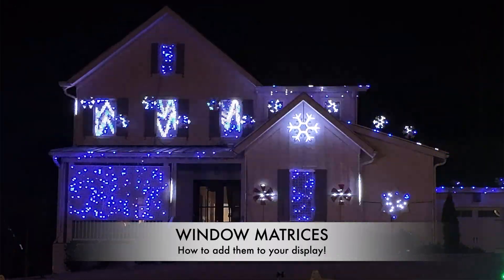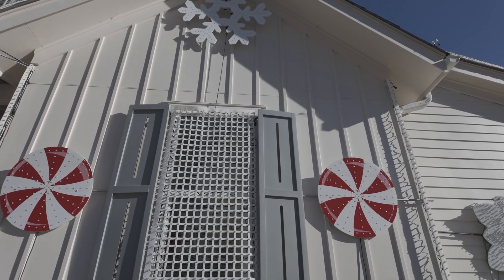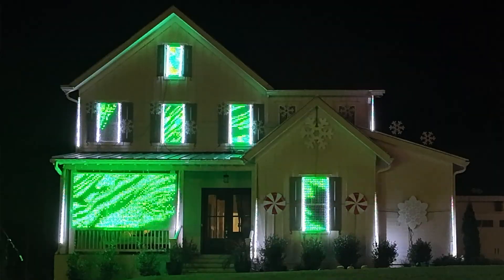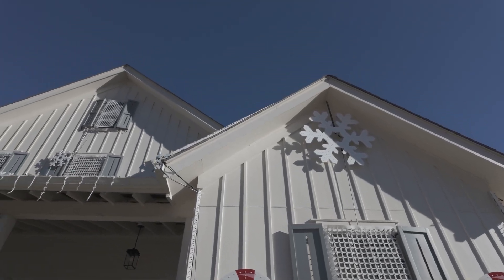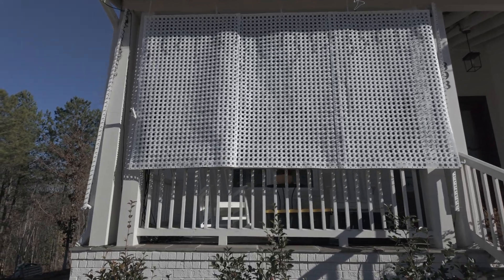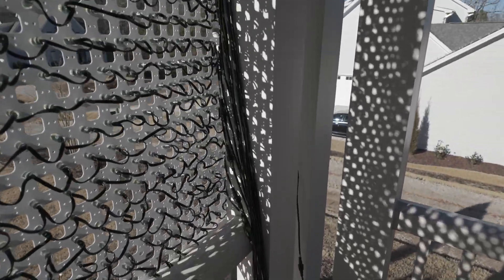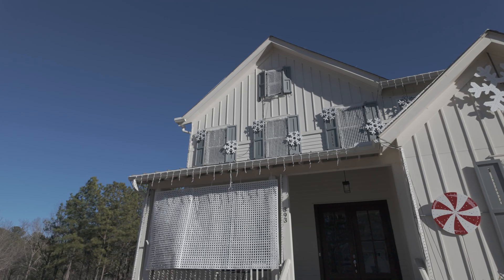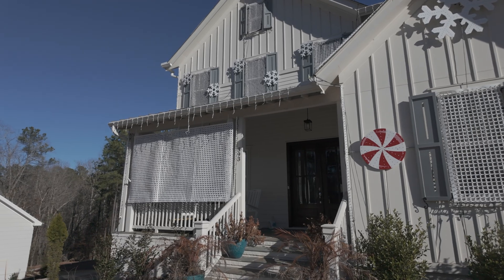How to Build a Christmas Light Show! Window Matrices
Here are some links to help you in your journey to adding window matrices to your display.